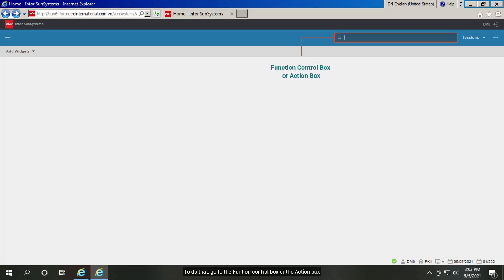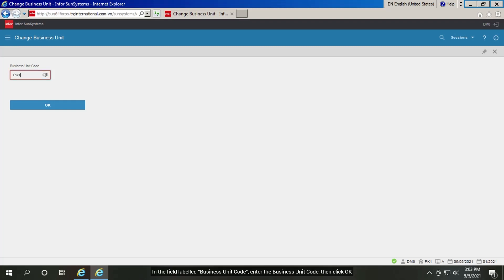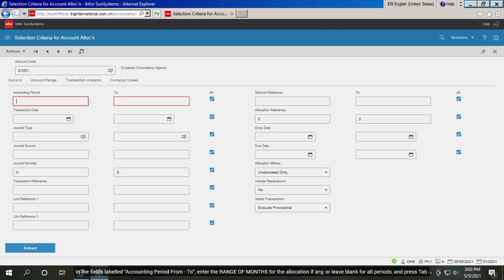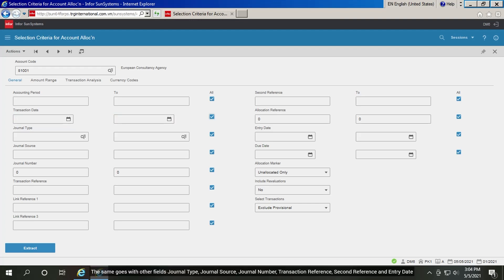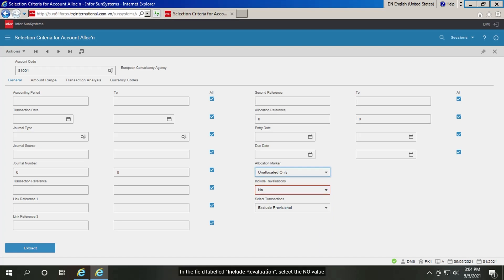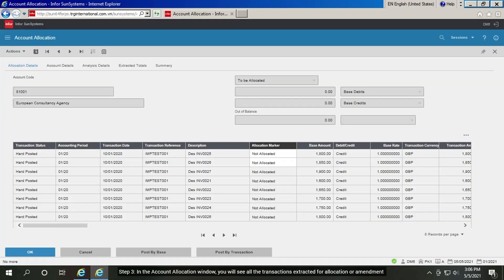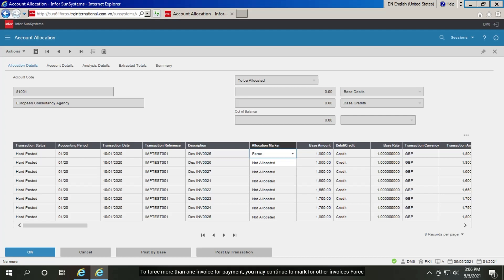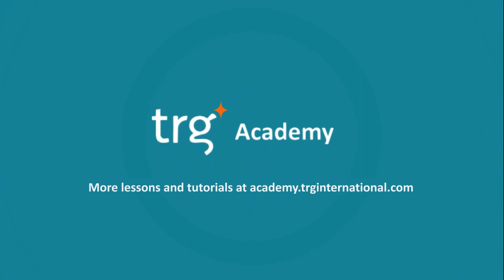How to use Force Marker in Account Allocation in SunSystems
The Account Allocations function in Infor SunSystems is used to match transactions on an account.
There are different types of allocation markers for particular transaction processing requirements or statuses, and each has a specific meaning in the system.
In this video, we will demonstrate how to use the Force Marker, which is used to identify transactions to be paid in the next Payment Run or Payment Collection Run.